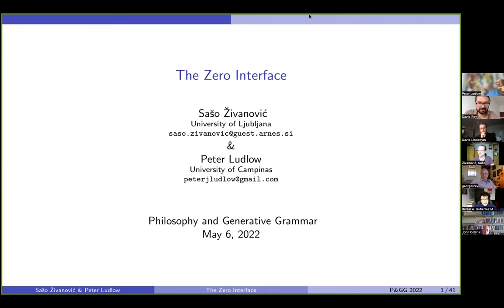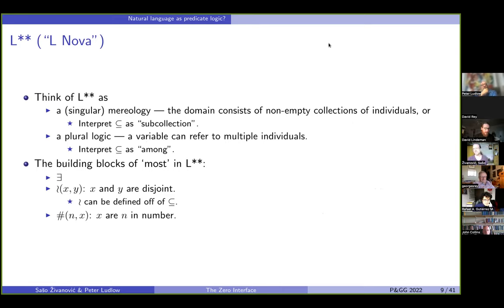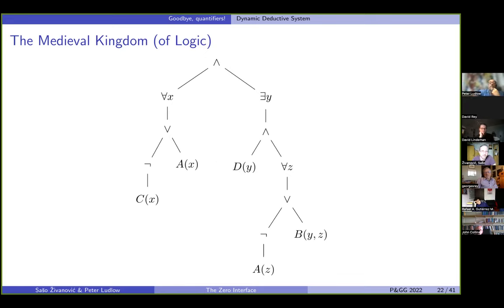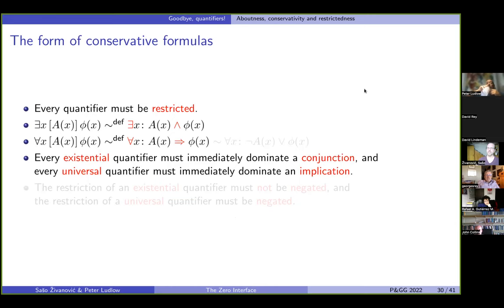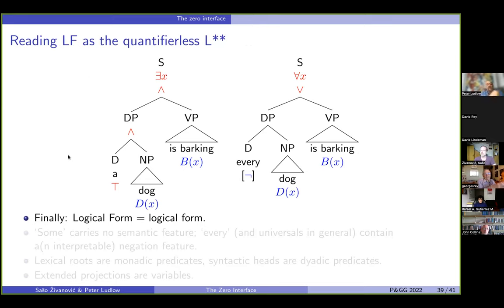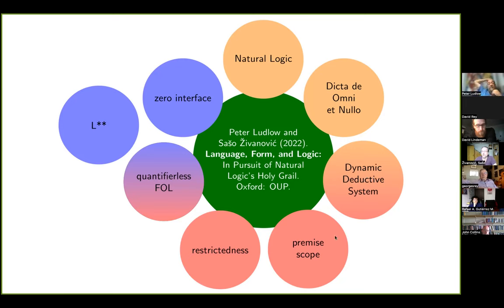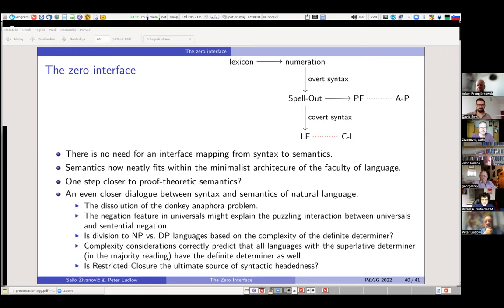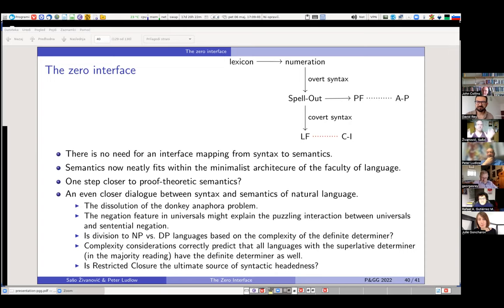Sašo Živanović (University of Ljubljana) and Peter Ludlow (Campinas) "The Zero Interface"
This talk was given on May 6, 2022, at the online conference "Philosophy and Generative Grammar".